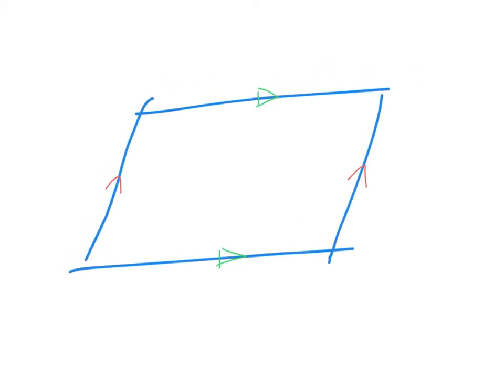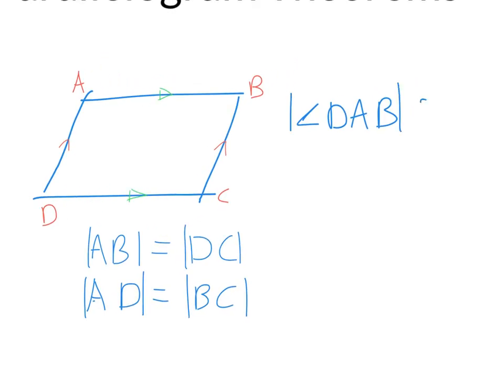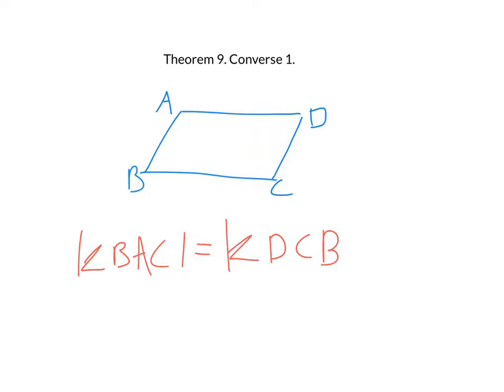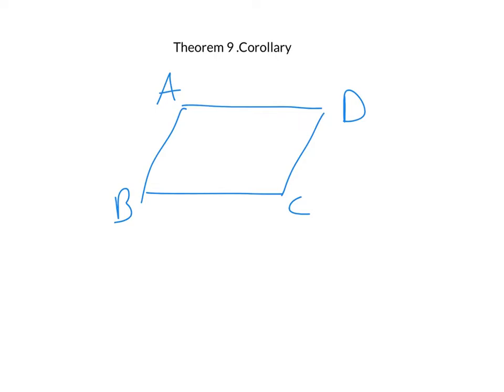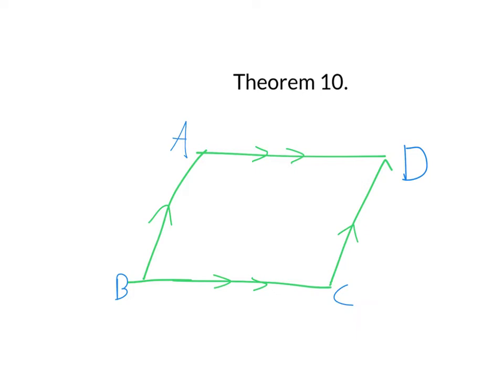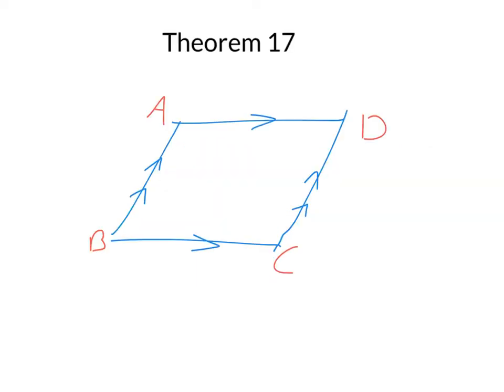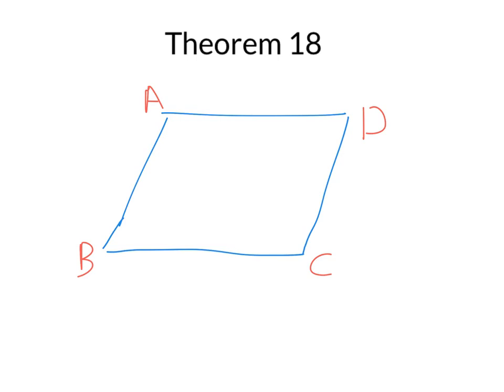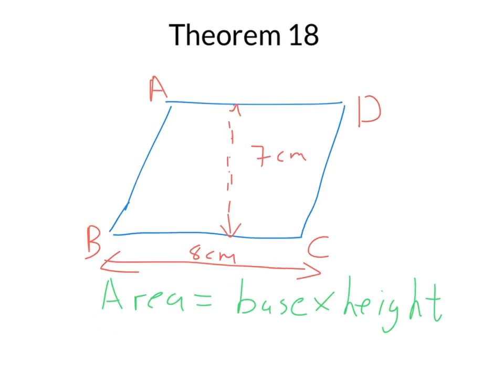Parallelogram Theorems Explained.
Please make sure to take down notes on each individual theorem, converse and corollary.